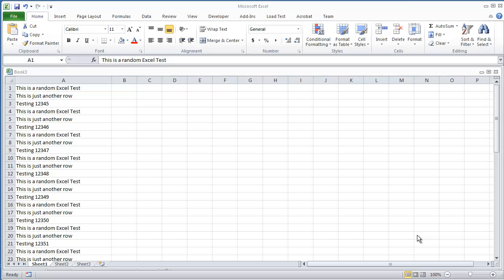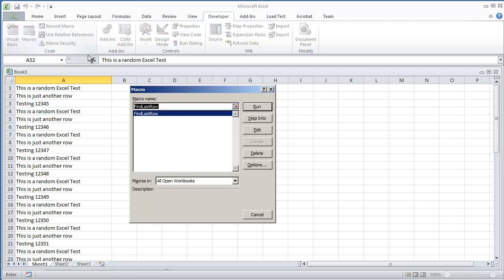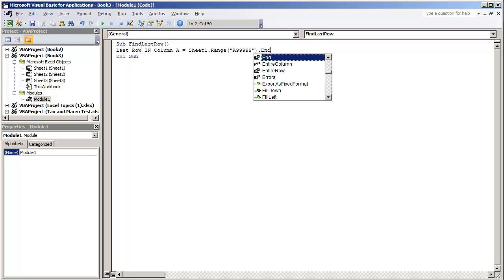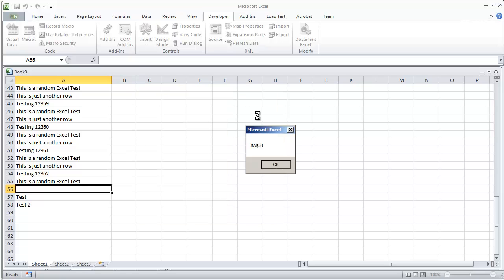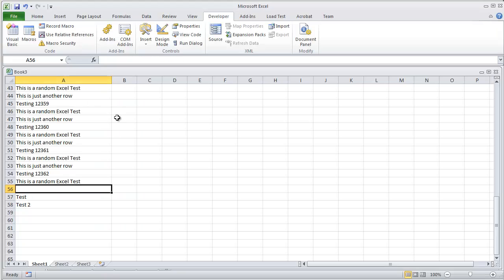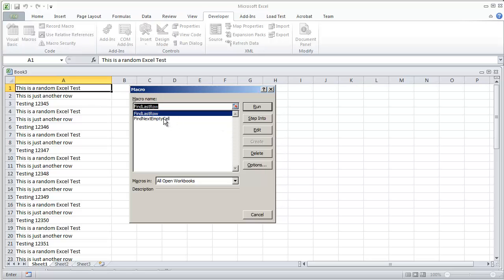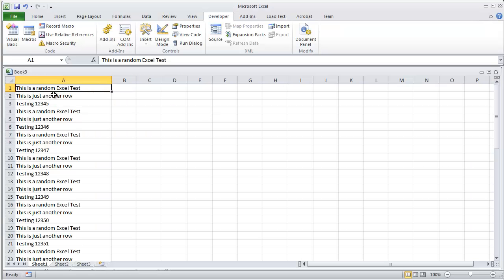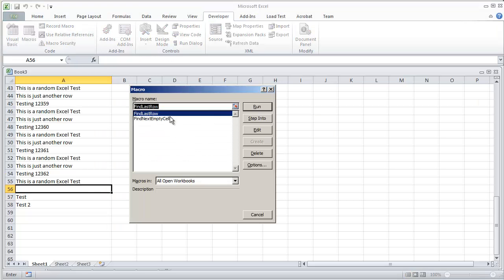VBA Excel Find Last Row With Data with Range End Function and Do Loop for Finding Next Empty Cell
This video shows how to Find Last Row With Data with Range End Function and Do Loop for Finding Next Empty Cell

- MICROSOFT EXCEL VBA AND MACROS FOR BEGINNERS